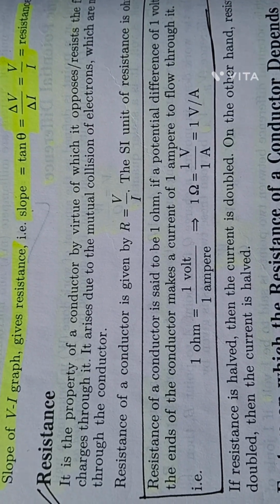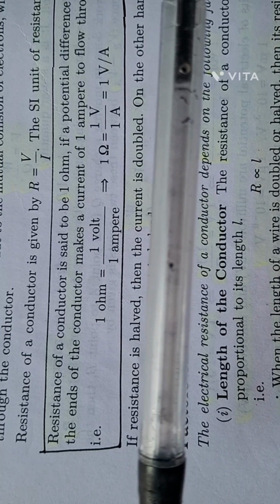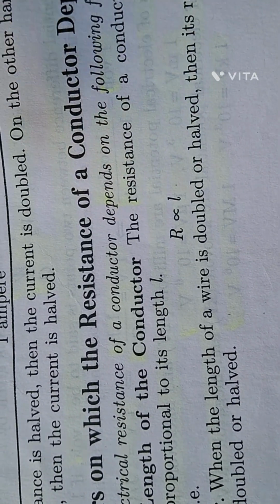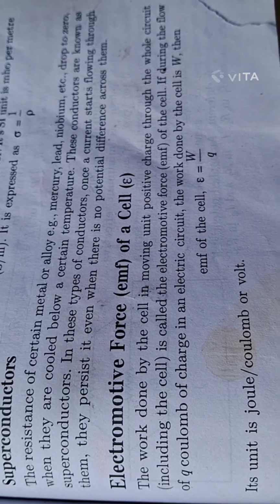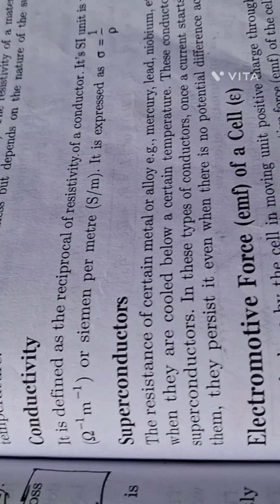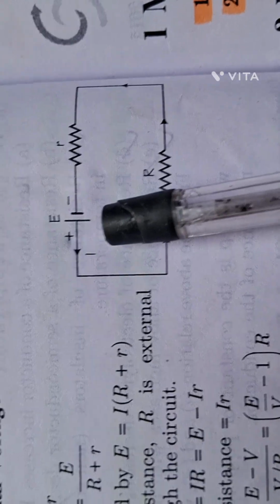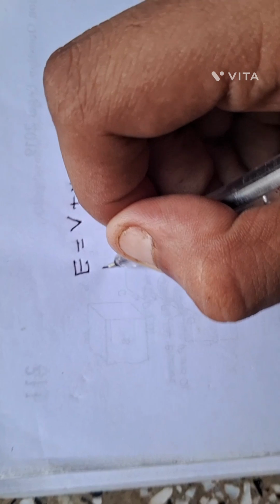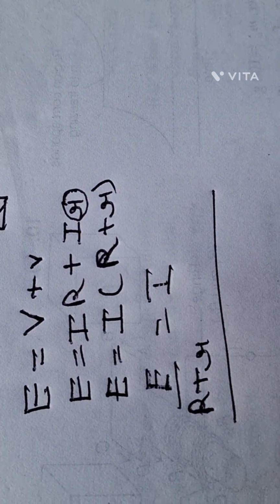current 10 th class ohm's law in easy way